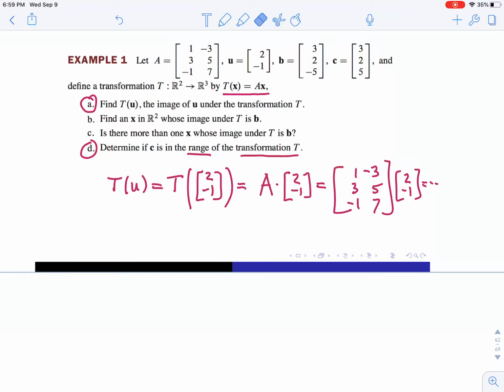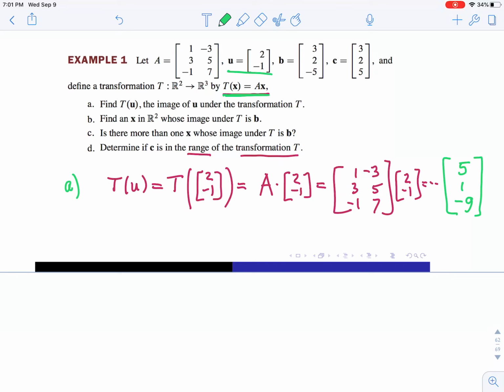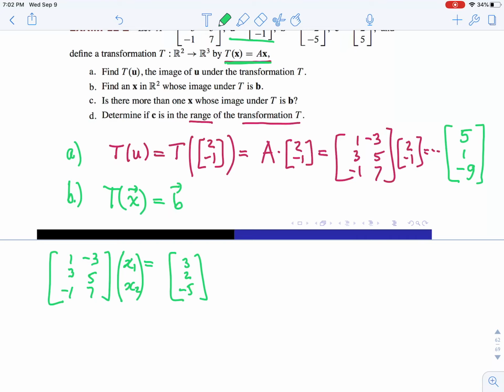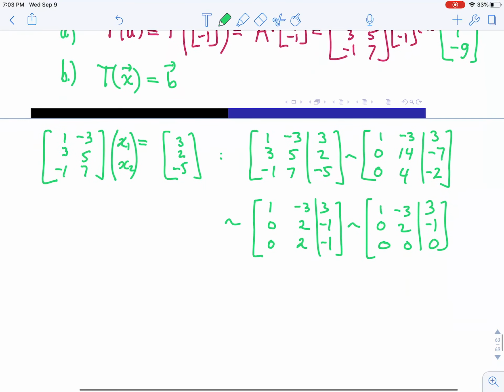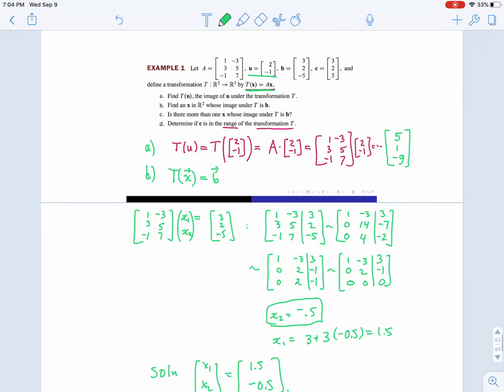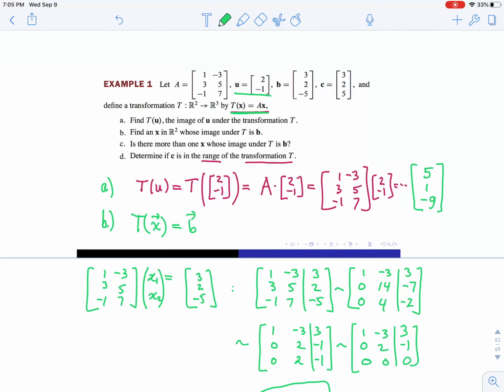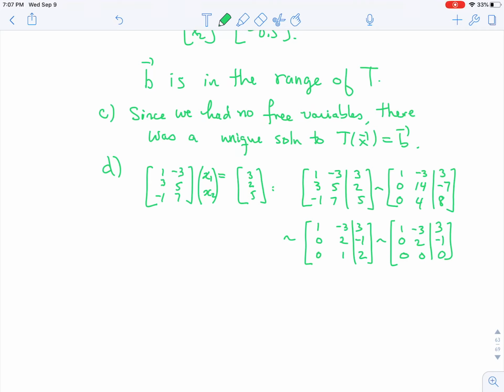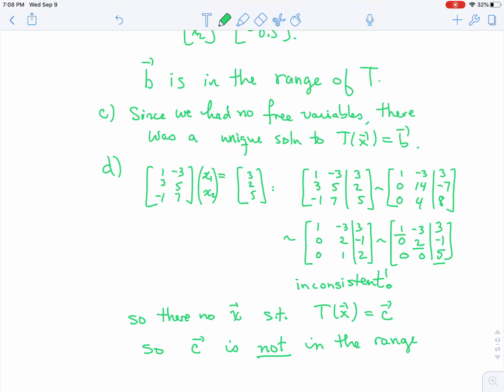Intro to Linear Tranformations